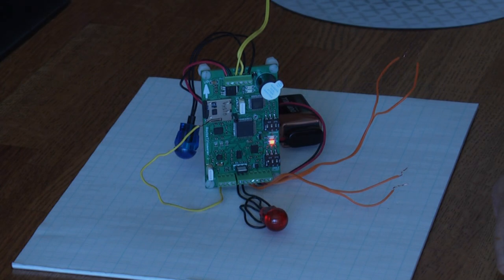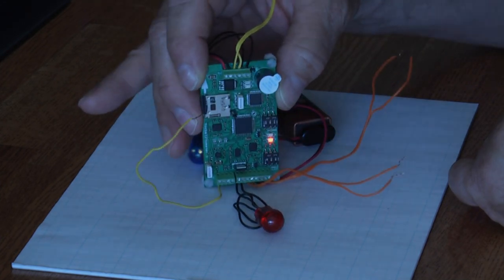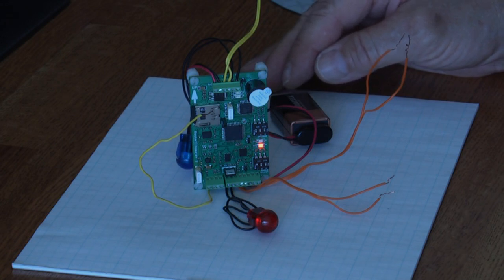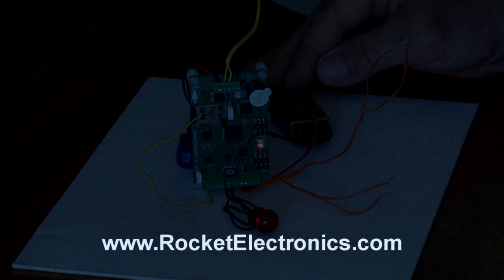RockeTiltometer 2 - Part 1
Latest version of the RockeTiltometer - enhanced features, lower cost.